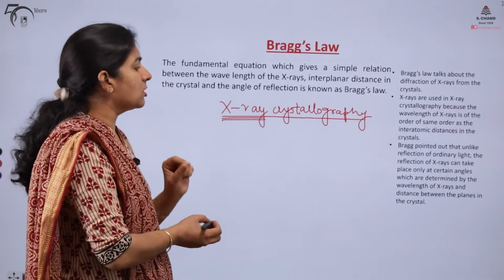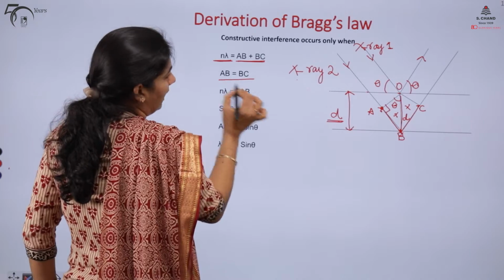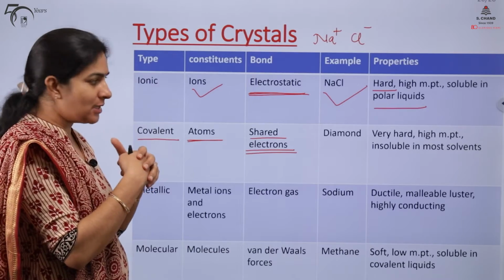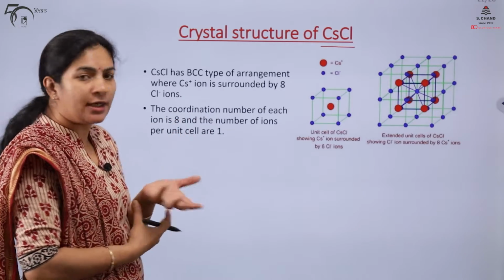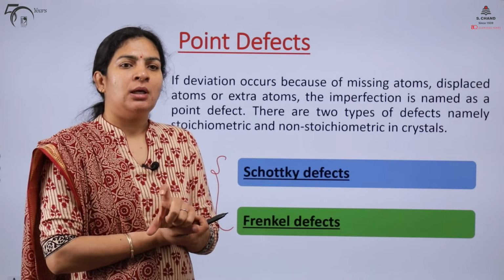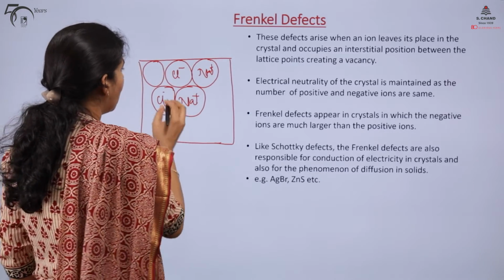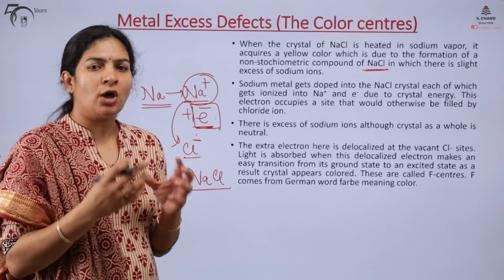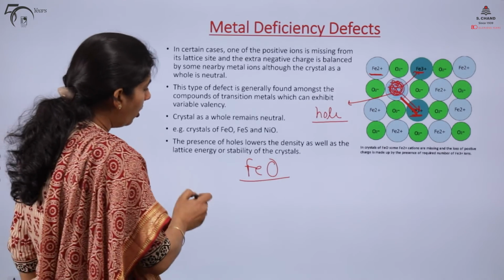Solids Part 2 | Chemistry | S Chand Academy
In the second and concluding part of Solids  videos we cover Solid State: Diffraction of X-rays from Crystals, Struture of various types of crystals and defects in crystals